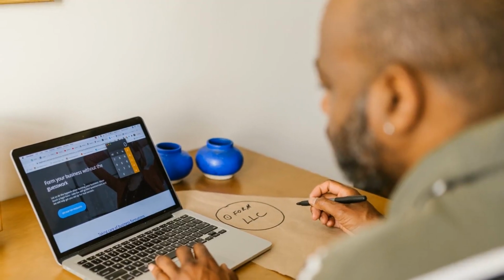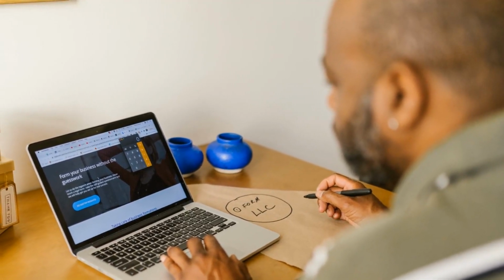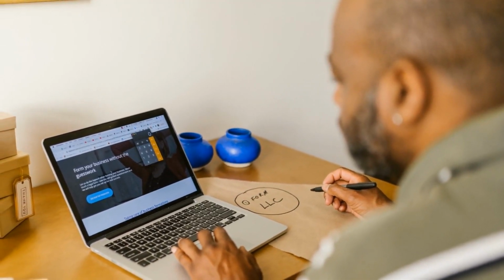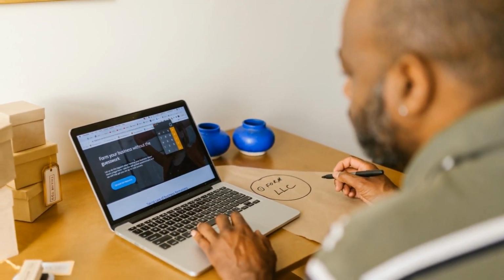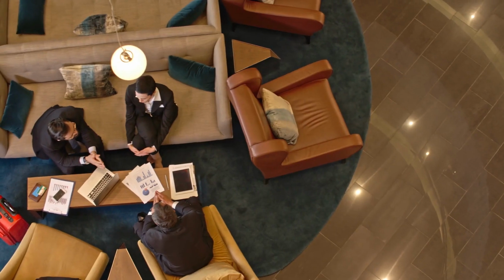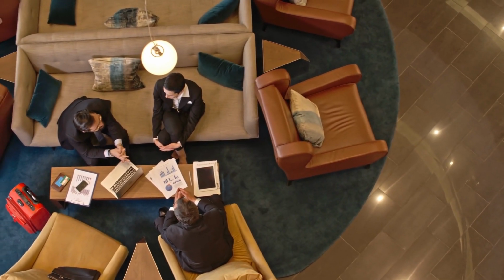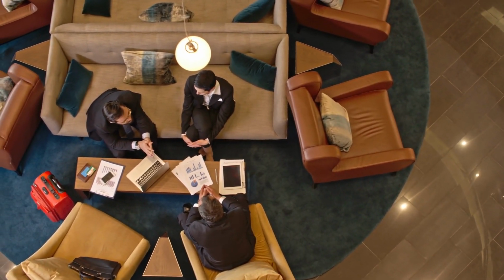Step by Step Guide to Forming a Multi Member LLC in California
To form your company, you need to file the proper documents with the state and make sure that you follow a few important regulations.